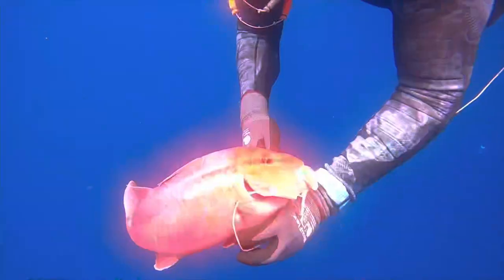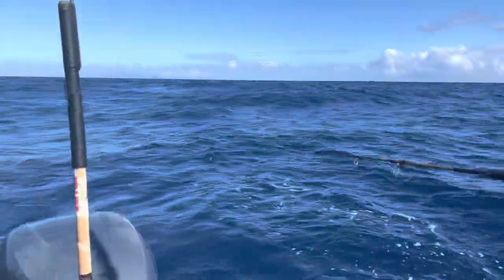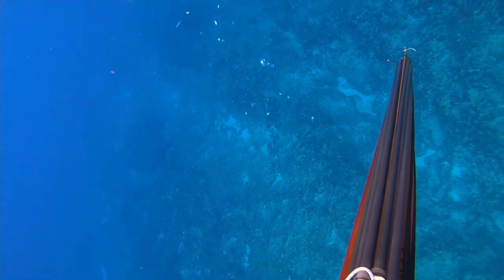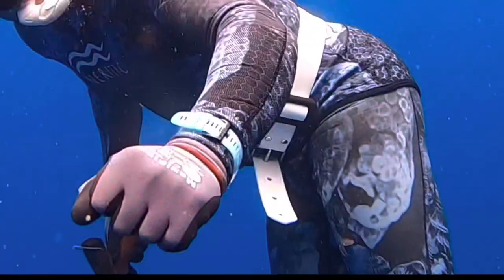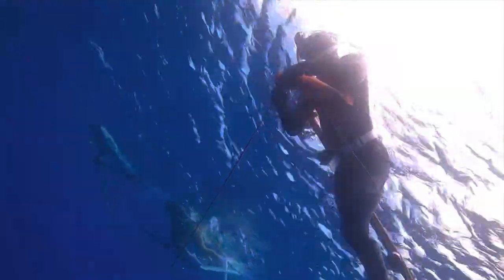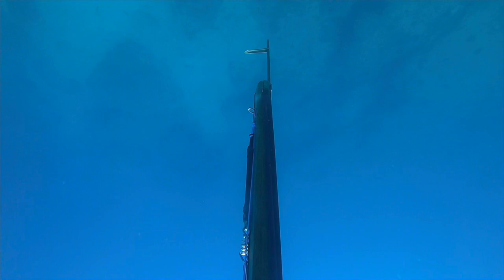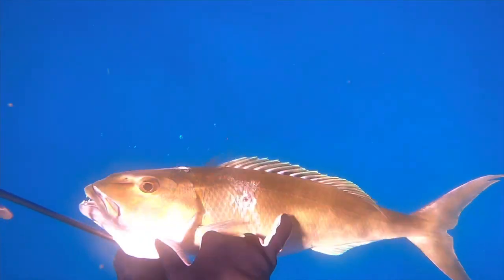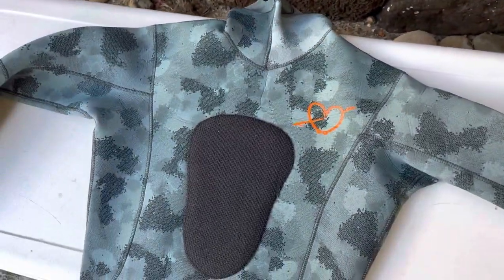SPEARING MY BIGGEST UKU WITH A NEW GUN | Ft. blake.on.a.breath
Howzit going everybody! In today’s video I went diving with my friends Blake, Tommy, Jordan, and Leigh Ann. I wanted to test my new blue water set-up so we went to some deep reefs in hopes of getting some big ukus. This was my last dive on Oahu before college, and it was definitely one for the books. Enjoy!

The crew’s Instagrams:

Blake: @blake.on.a.breath
Jordan: @jordan173
Tommy: @tommyboyyyy
Leigh Ann: @thee_leilow808

Check out the suit I used in the video!

Kairos Spearfishing Instagram: @kairos_spearfishing